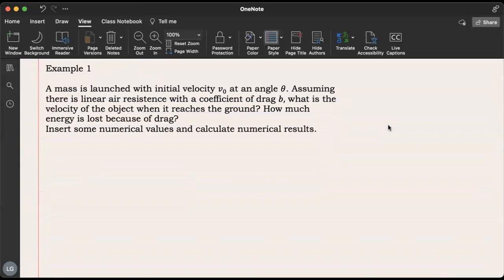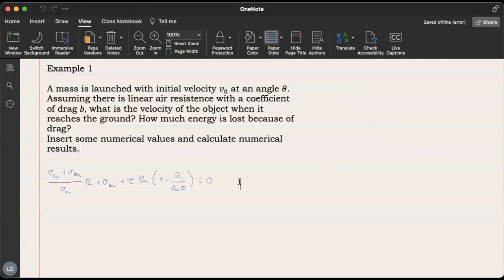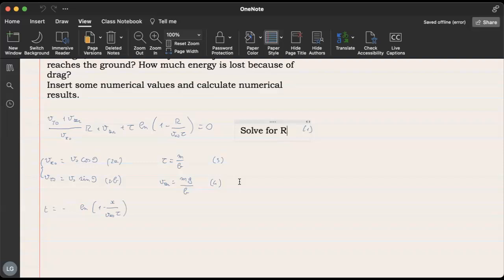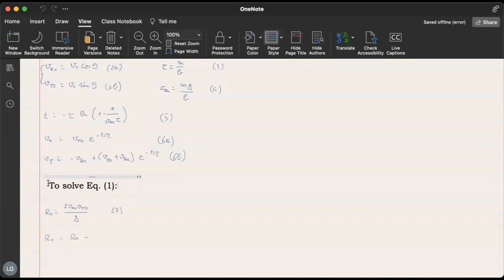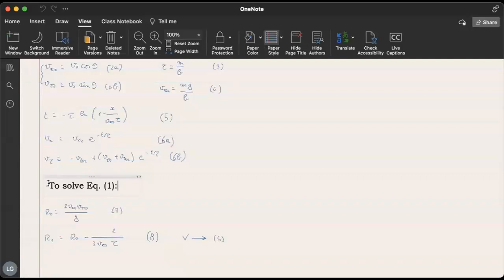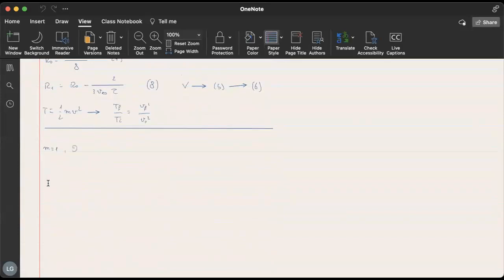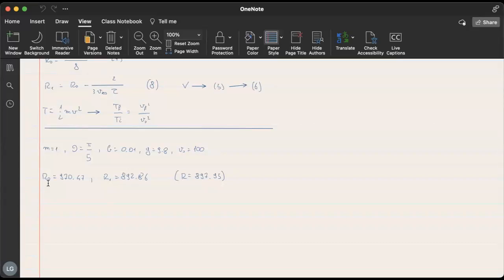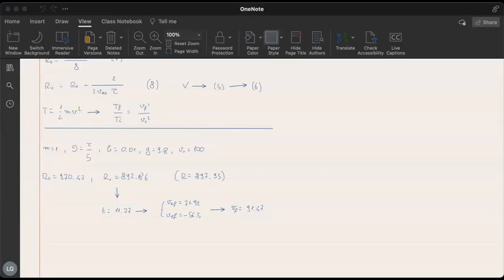Linear air resistance - classical mechanics 2023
A simple two-dimensional problem involving air resistance